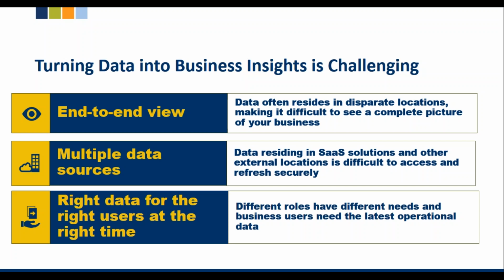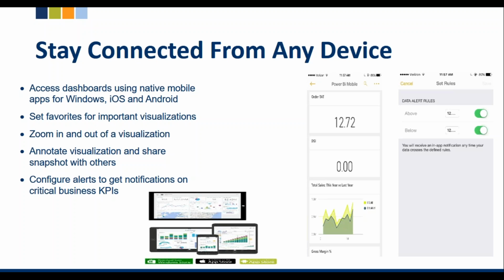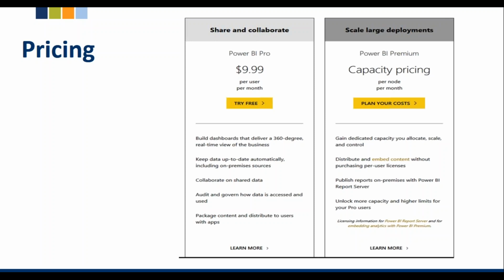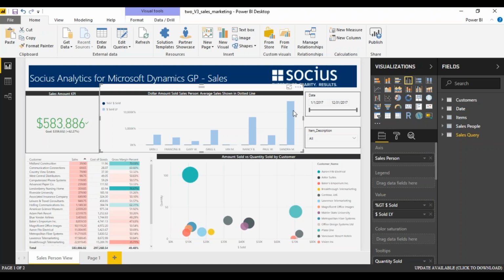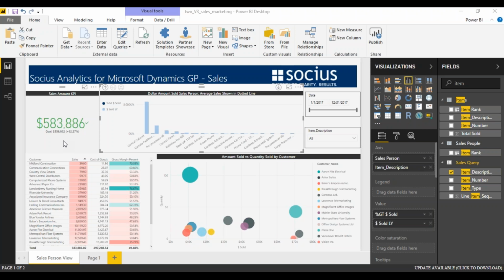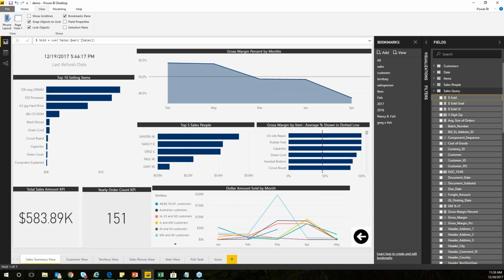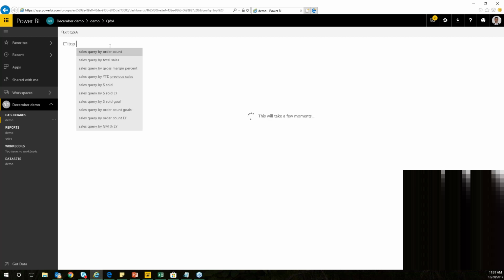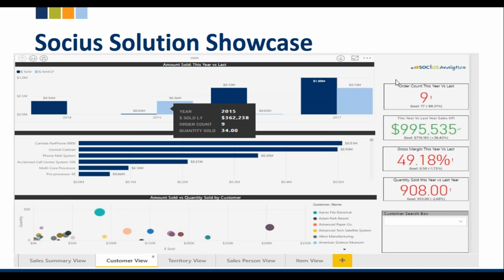From Data to Dashboards, Power BIs Best Practices